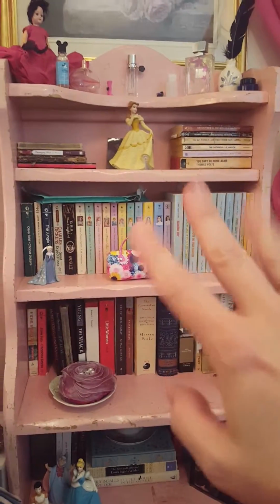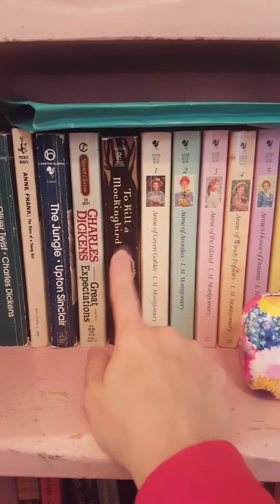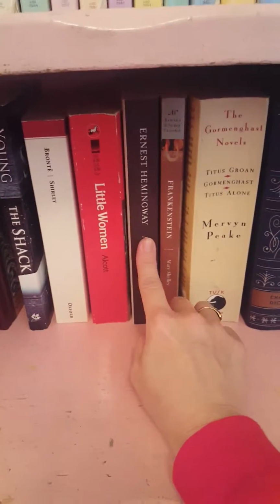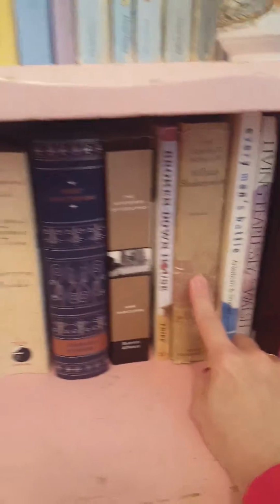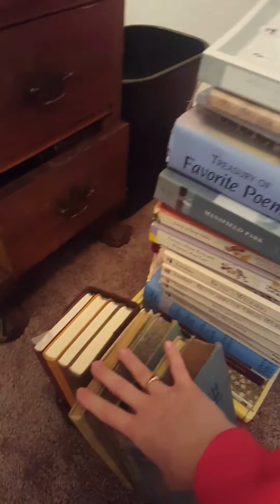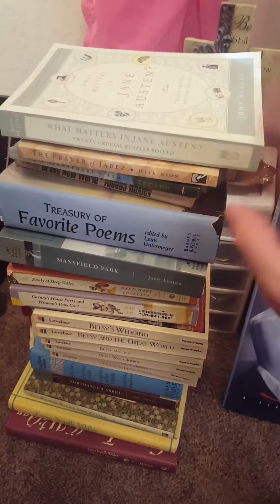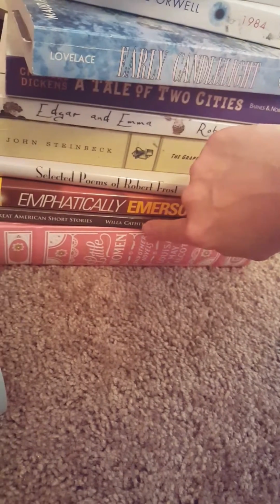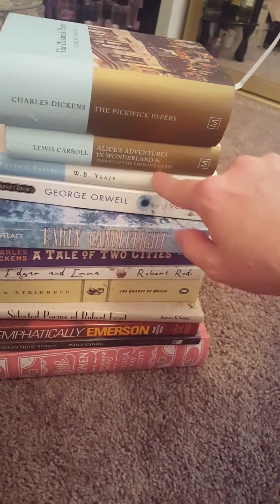BOOKSHELF TOUR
Here is a weird bookshelf tour! Due to not having a bookshelf to house all my books...and some still in storage...I had to do an unusual tour of my bookshelf!